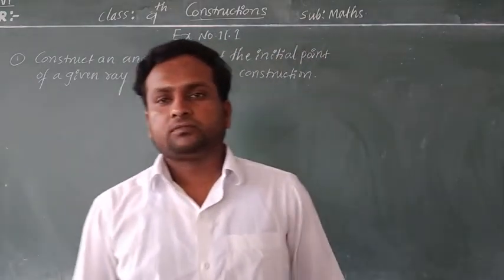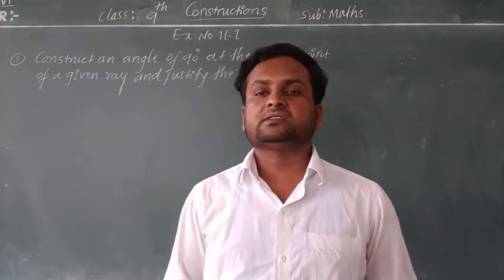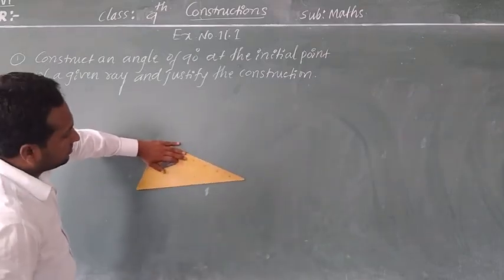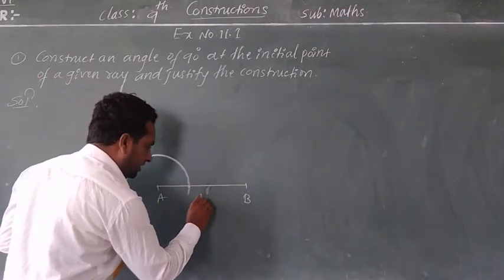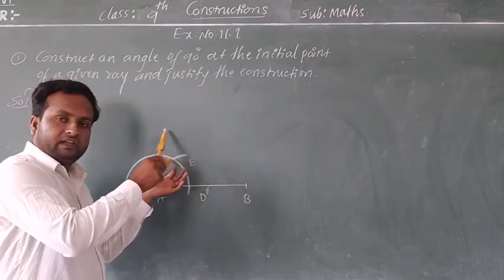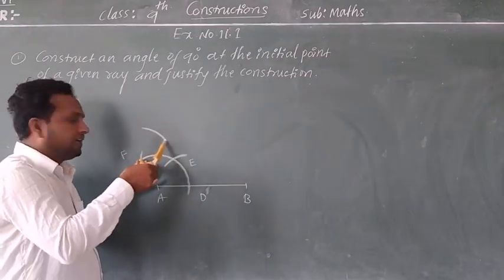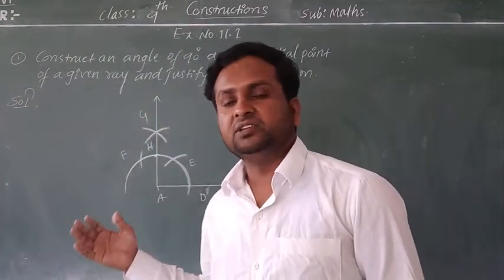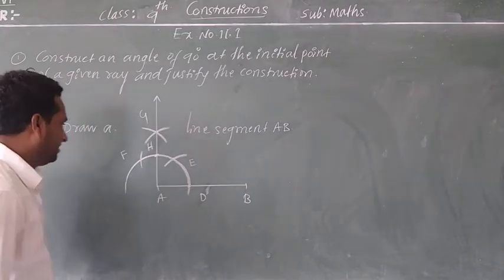CBSE Class 9th Maths Constructions